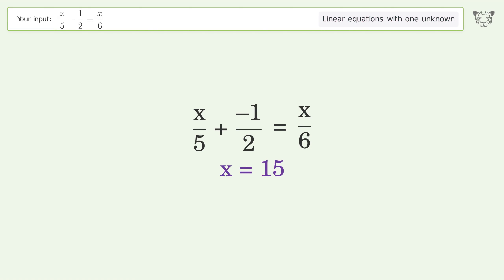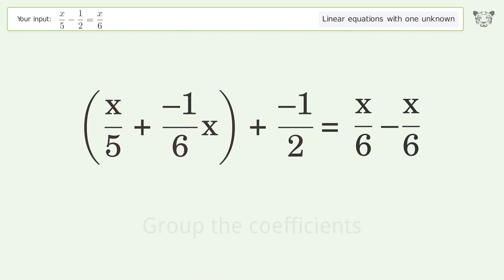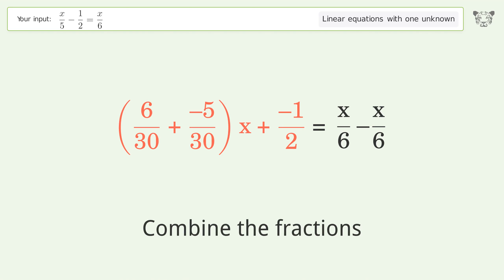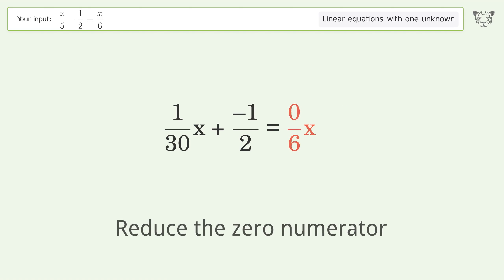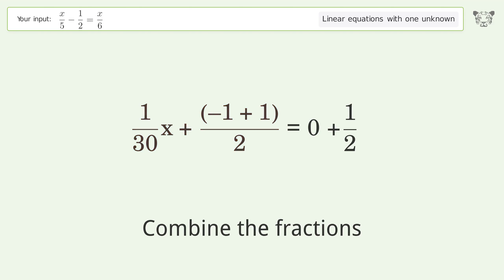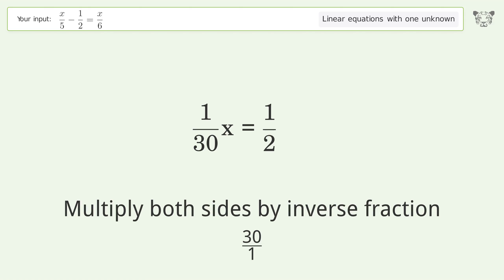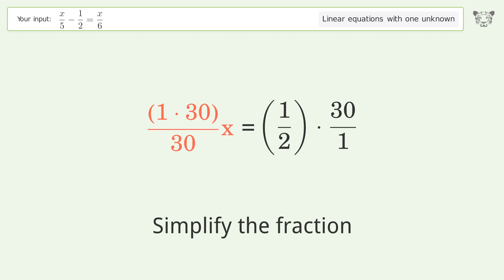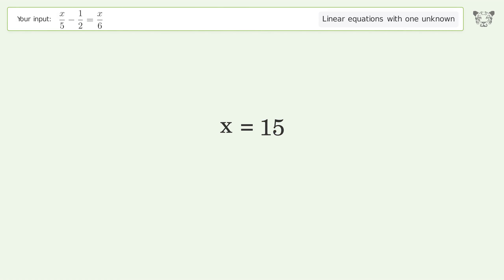Solve x/5-1/2=x/6: Linear Equation Video Solution | Tiger Algebra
Struggling with x/5-1/2=x/6? Watch our step-by-step video on Tiger Algebra to master this linear equation effortlessly.